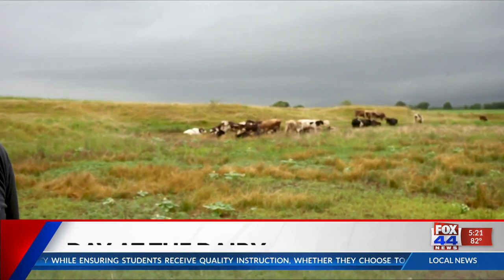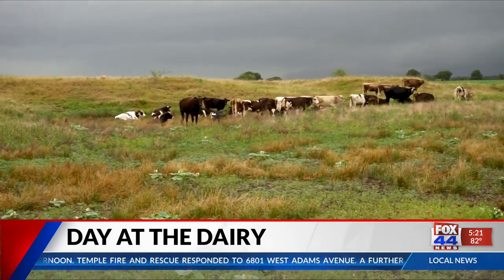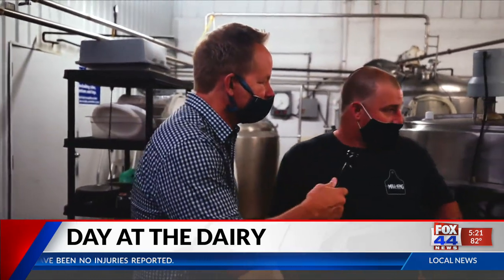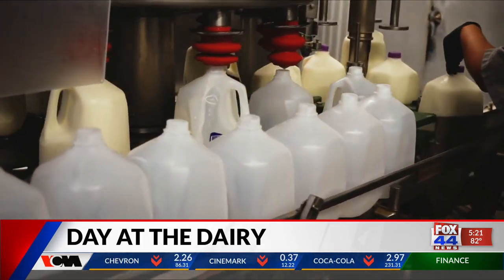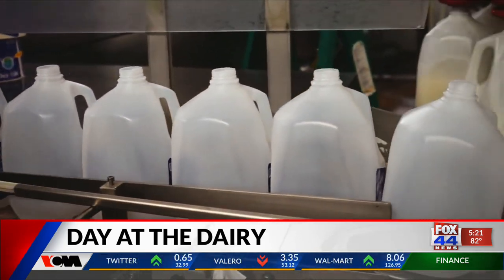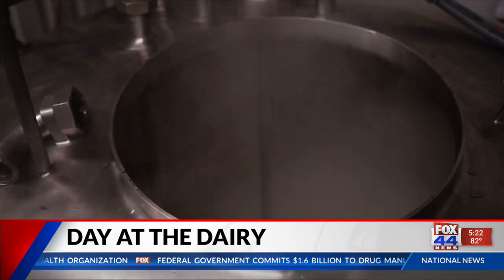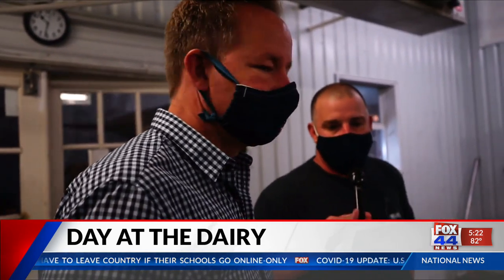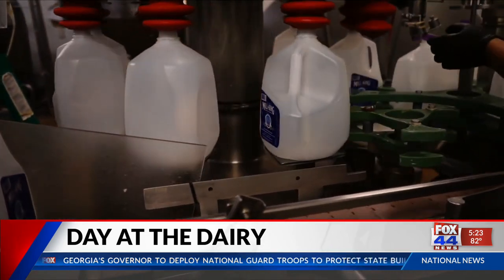A day at the dairy farm